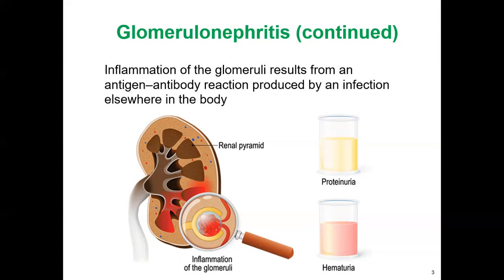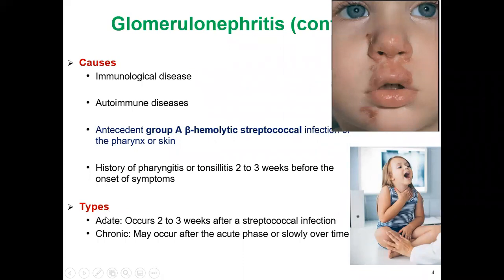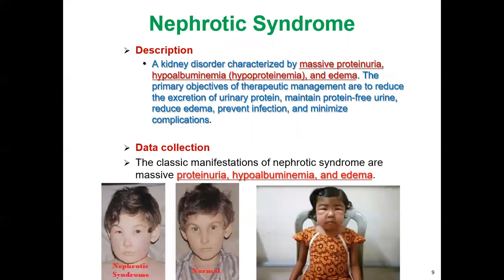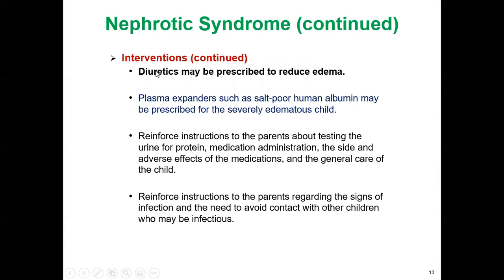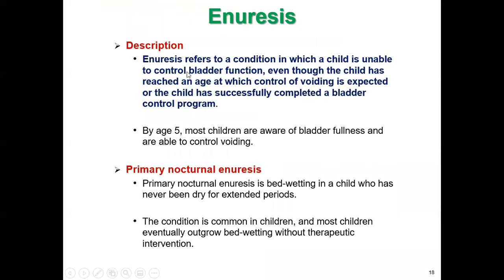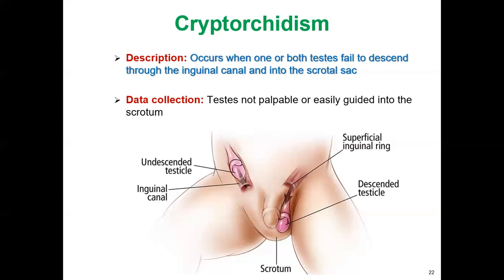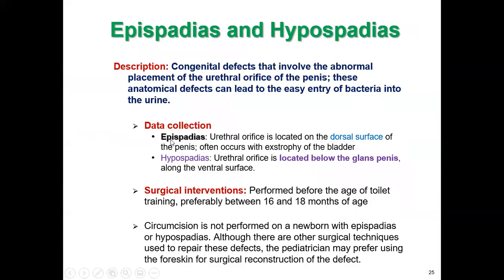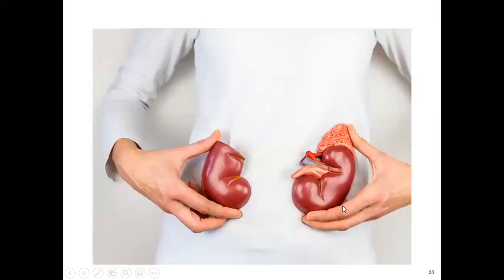Pediatrics Nephrology Nephrotic Syndrome Glomerulonephritis Hemolytic Uremic Epispadias Hypospadias